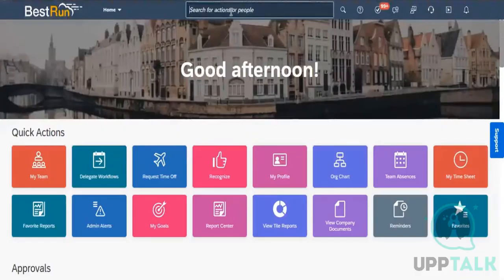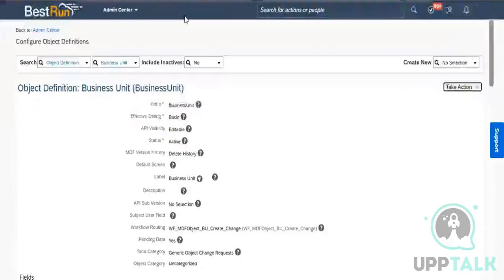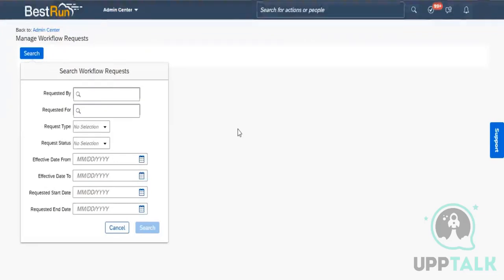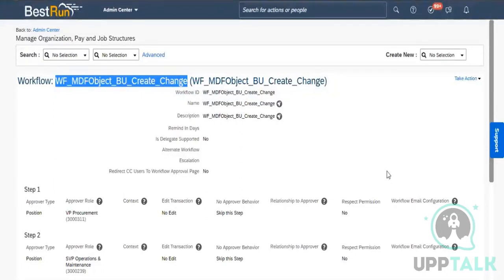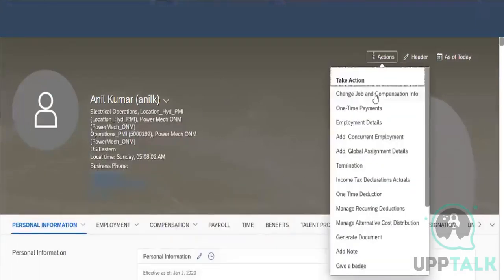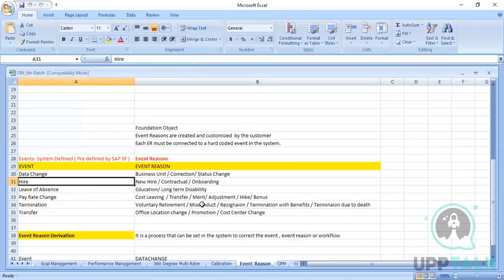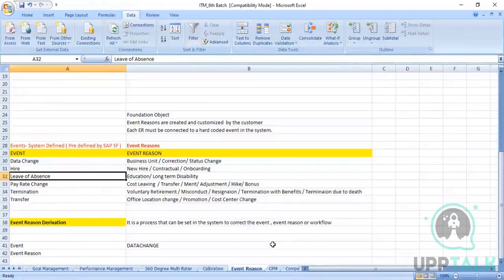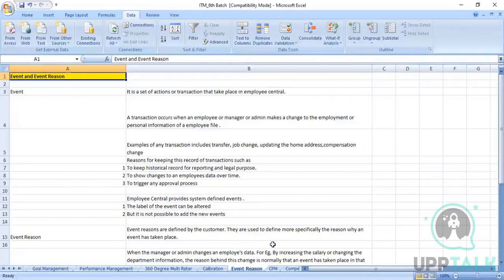Creating Workflow and Events | SAP SuccessFactors Course | Upptalk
Our experienced instructors will share their in-depth knowledge and insights on best practices and industry trends, ensuring you have a well-rounded understanding of SAP SuccessFactors and their impact on your business.
This tutorial video is about Creating Workflow and Events in SAP SuccessFactors.